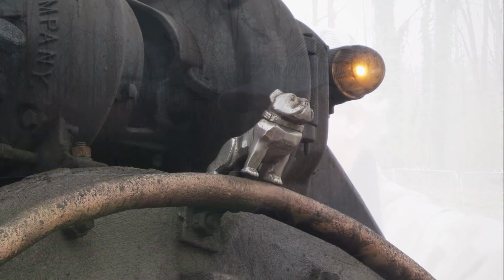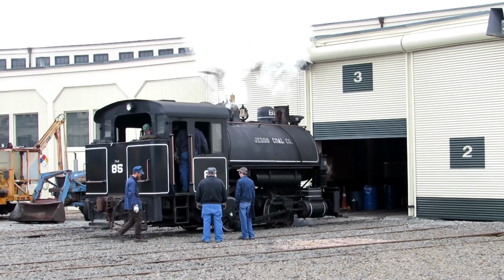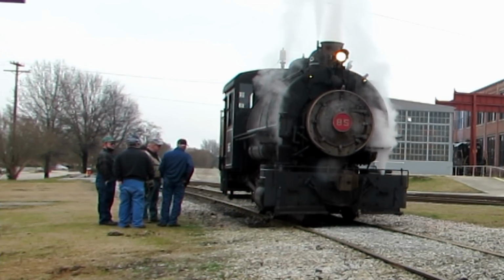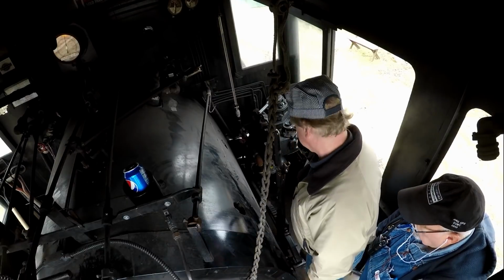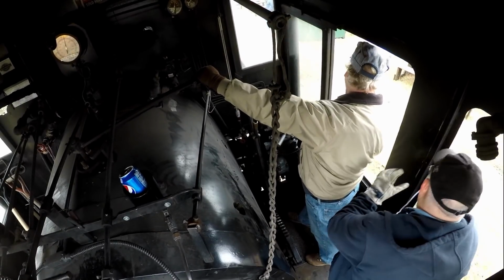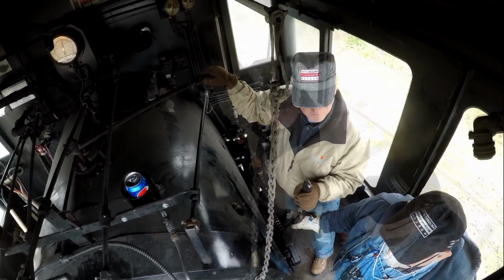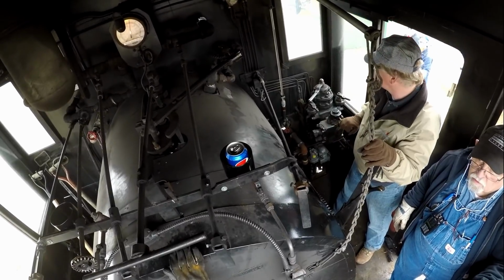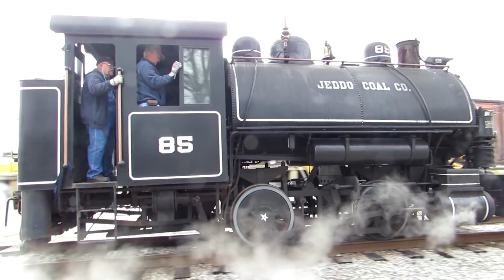Only in My dreams ! My Turn Driving a Steam Train for an Hour. !?!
Something I always wanted to and never thought I would be able to do, is command the power behind a Steam Locomotive.  This was truly a great day !

My Camera Equipment:  Canon SX50HS 18-1200mm zoom:
DJI Mavic Drone
GoPro Hero 6